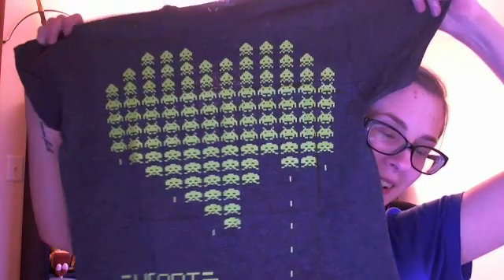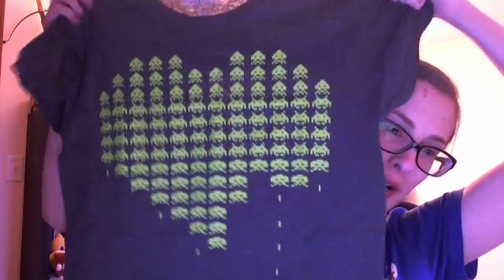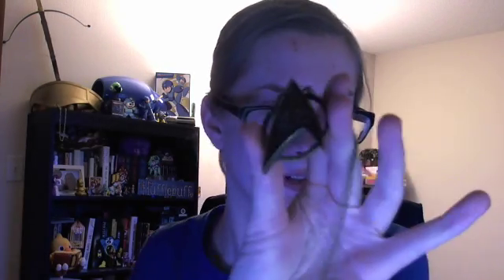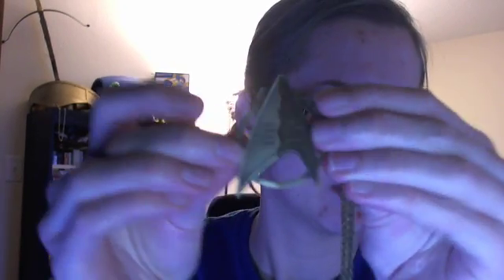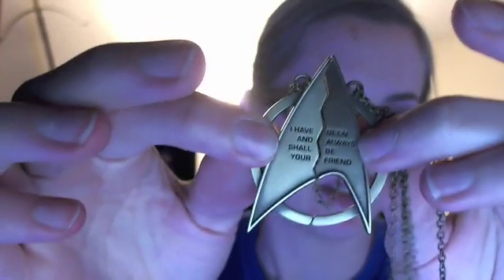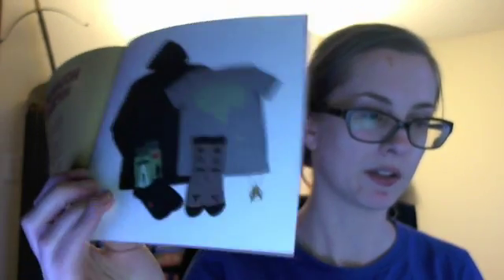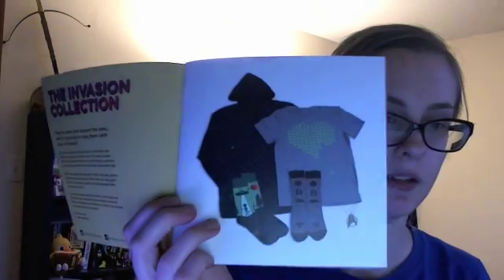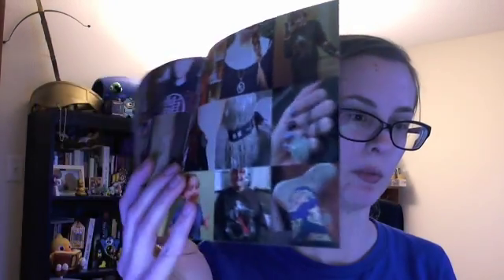January 2016 LVL UP Reveal: INVASION!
My LVL UP for January came. The shirt and accessory came in the same envelope, which is smart and makes more sense than sending two separate ones to the same place. I'm very happy with my first LVL UP shirt, and the necklace set that came for the accessory is pretty awesome too!

Edit: I didn't realize until after that the shirt says "Heart Invaders." THAT'S SO CUUUUTE!!!